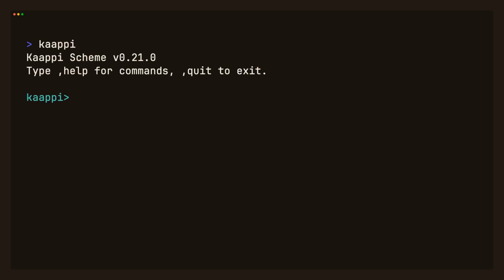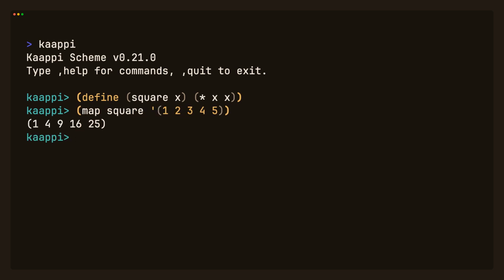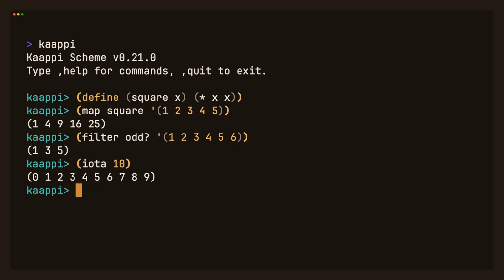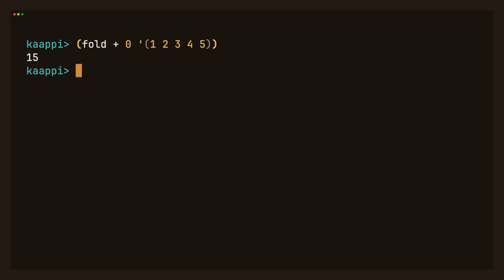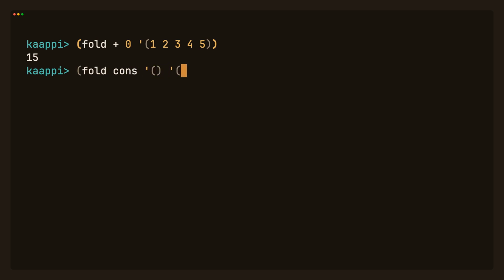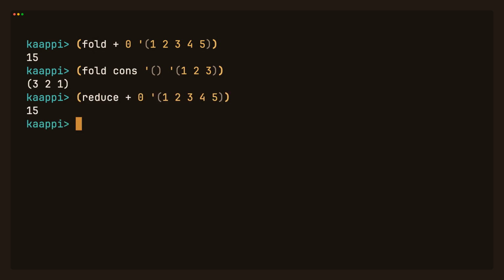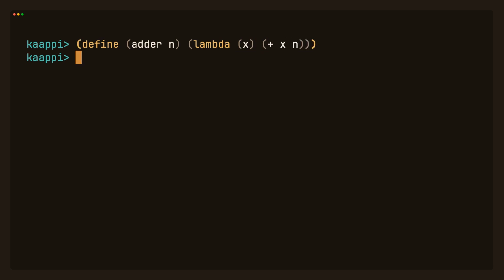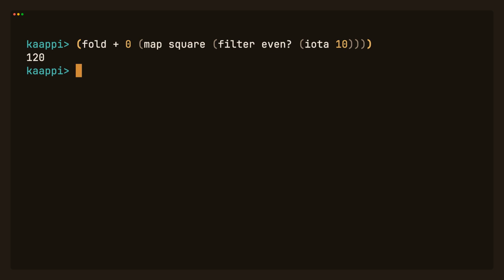Thinking in Functions — Kaappi Scheme #4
Functions are values. Describe the computation instead of looping through it.

In this episode:
• map, filter and fold
• fold is more than a sum — fold with cons reverses a list
• reduce, the shortcut
• Closures: functions that build functions
• A whole data pipeline on one line